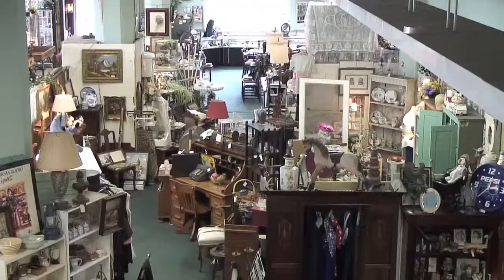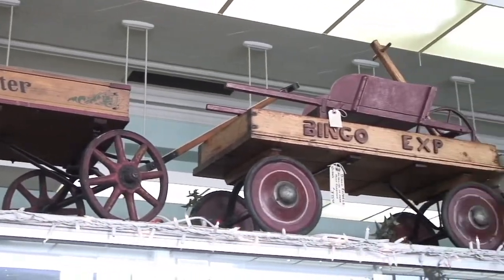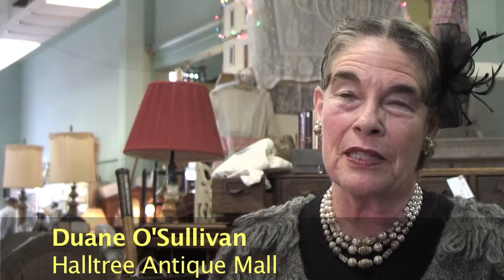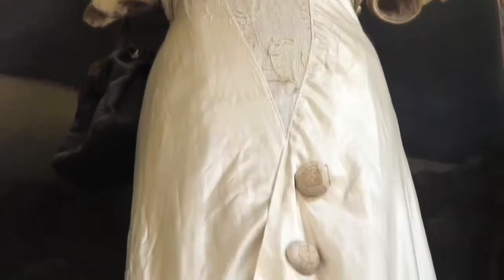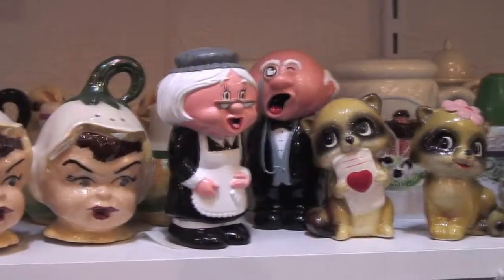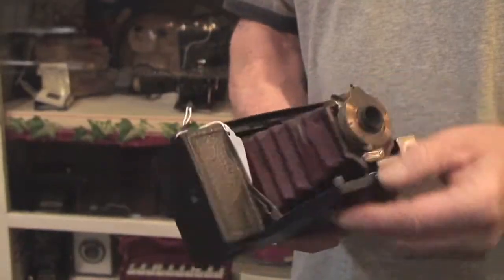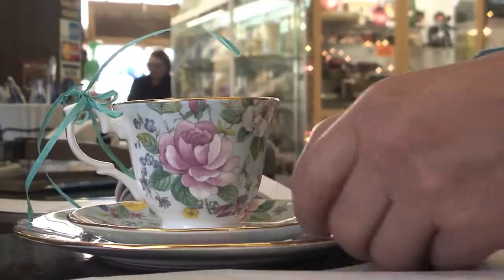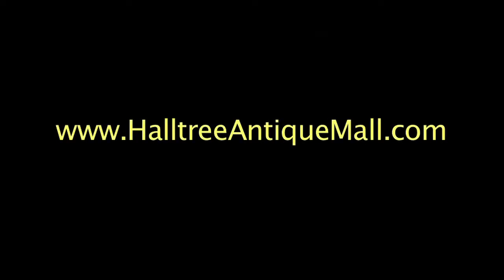Halltree Antique Mall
The oldest antique mall in the Monterey Bay area with 22 vendors under one roof, the largest selection of antiques, vintage items, collectables, and more.